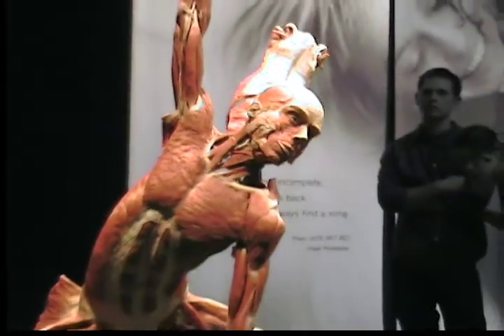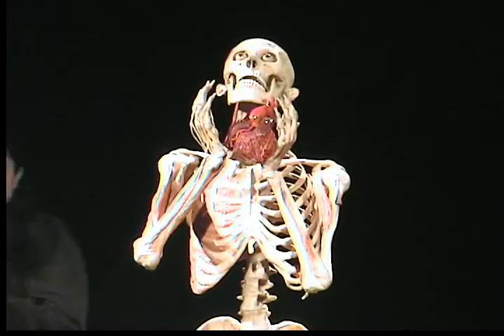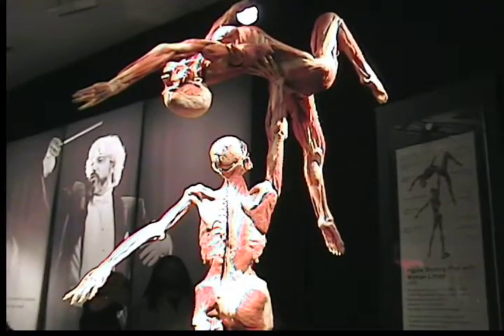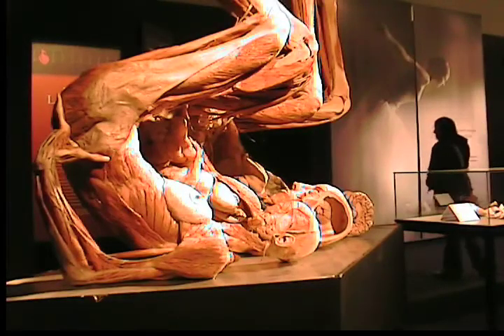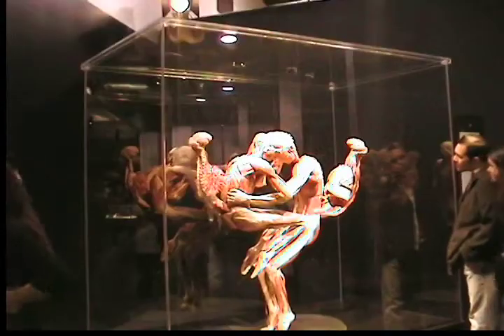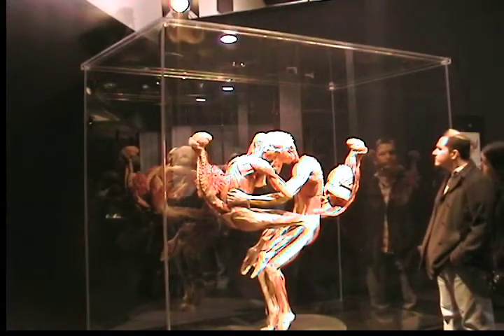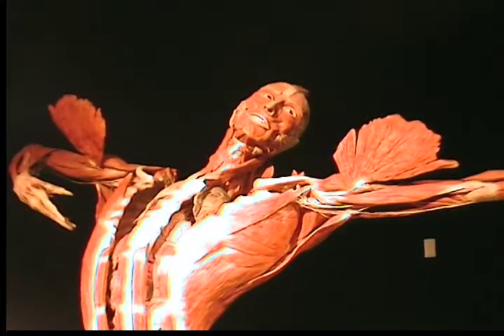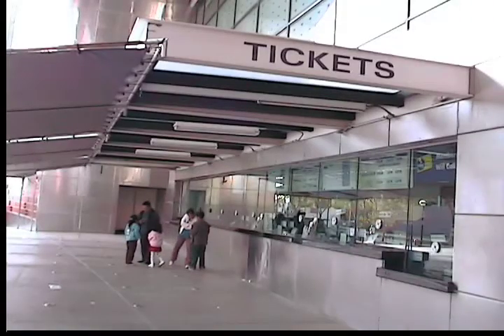Body Worlds 3--Jessica Porter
News package on Gunther Von Hogen's Body Worlds 3 exhibit at the California Science Center.